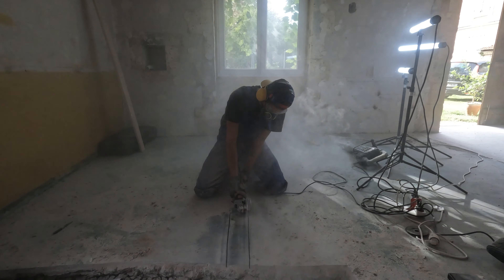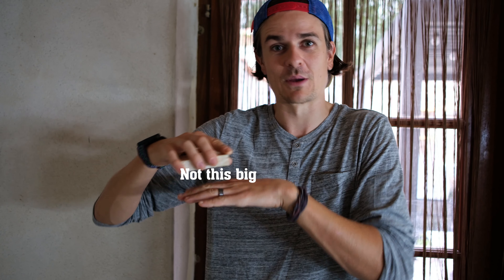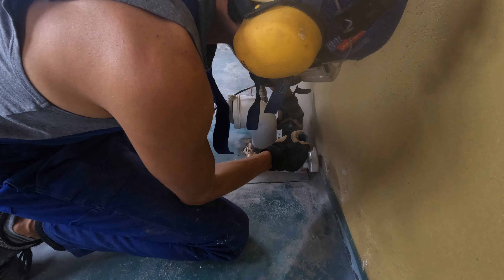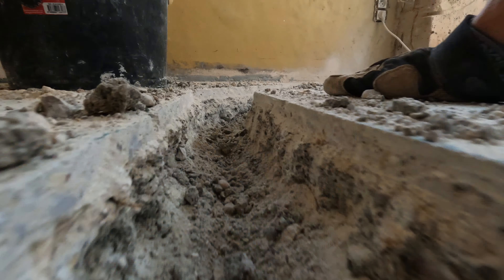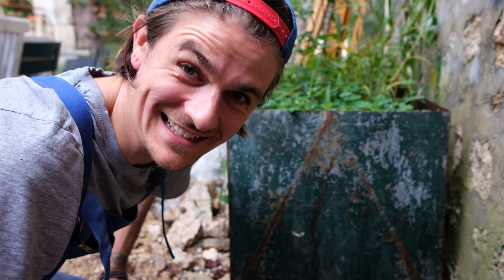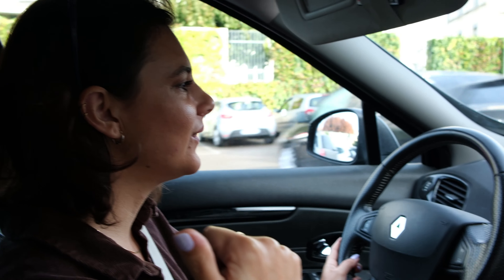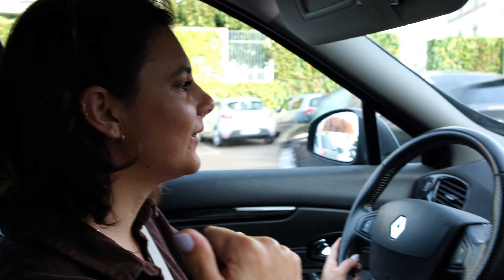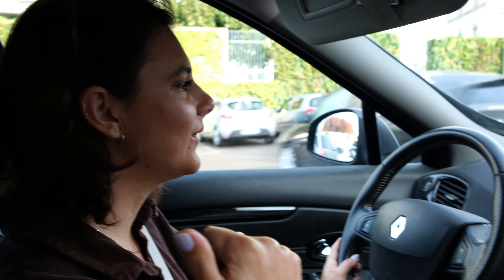RENOVATING in France: Plumbing, Brocantes & Real Life| Episode 5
Join us in our latest adventure as Jack tackles his biggest plumbing project to date. Despite the pouring rain and the challenges of having our three lively kids home for the holidays, we're pushing forward with our French renovation journey. In this vlog, we also take you along to one of our absolute favourite spots in France. If you've ever wondered what renovating abroad with a family in tow looks like, here's a genuine peek into our day-to-day. We hope our experiences inspire and entertain you.